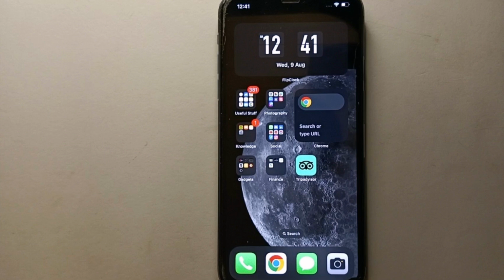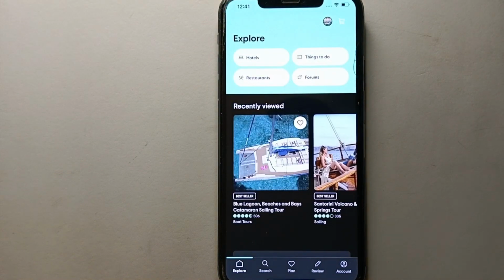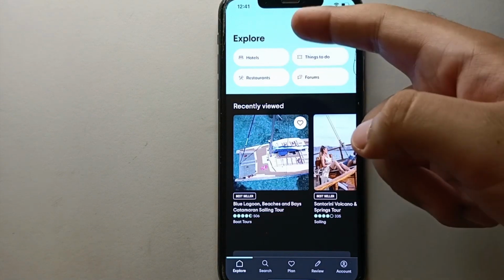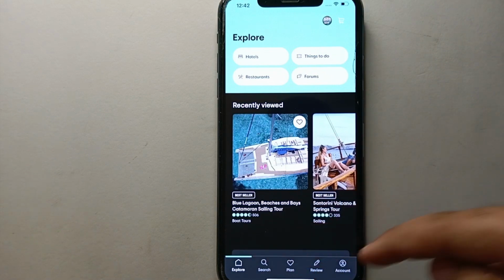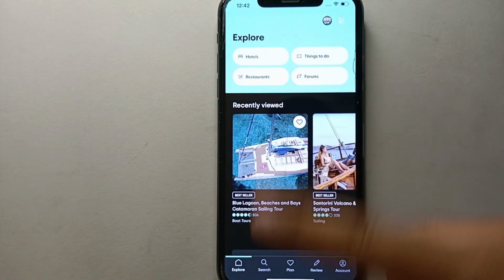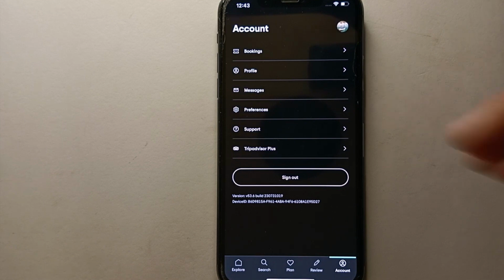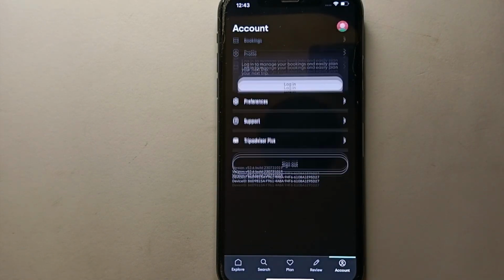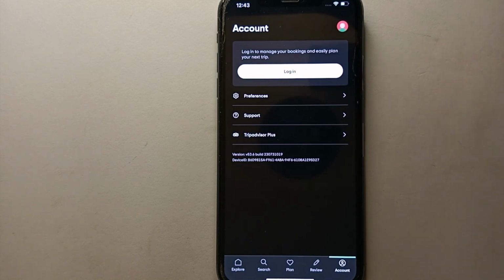✅ How To Sign Out On Trip Advisor 🔴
About this tutorial:

TripAdvisor is a popular online platform that provides information and reviews related to travel and tourism. It's not just an app; it's a website and mobile app that offers a range of services for travelers. Here are the key aspects of TripAdvisor:

Traveler Reviews: TripAdvisor allows users to write and read reviews of hotels, restaurants, attractions, and other travel-related businesses. Travelers can share their experiences, rate accommodations and services, and provide valuable feedback to other potential travelers.

Travel Planning: Users can use TripAdvisor to plan their trips by researching destinations, accommodations, flights, and attractions. The platform provides information on various aspects of travel, including popular destinations, things to do, and travel tips.
Get in touch!